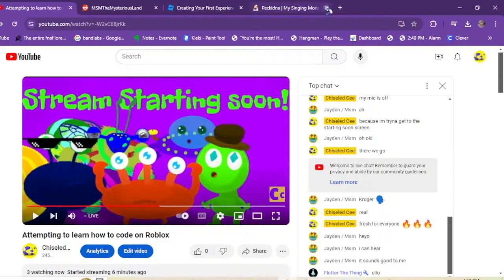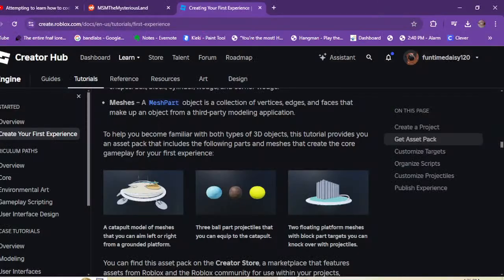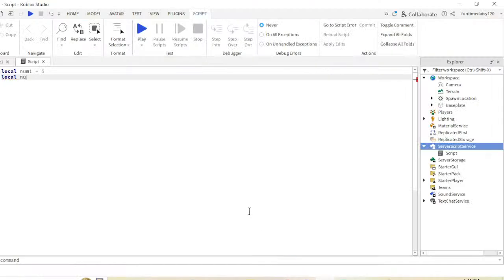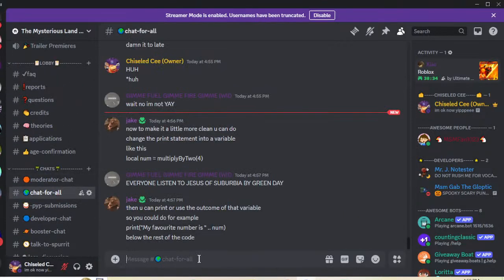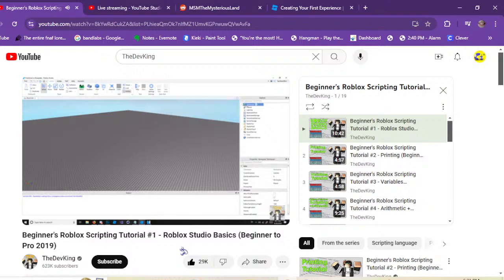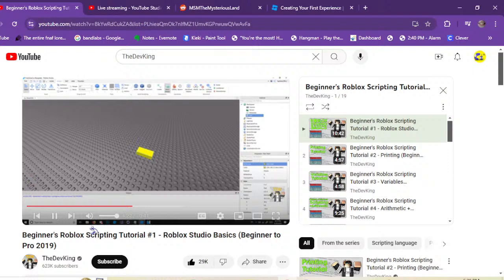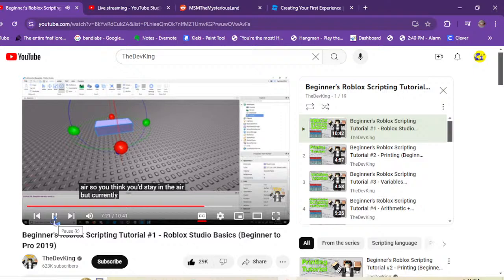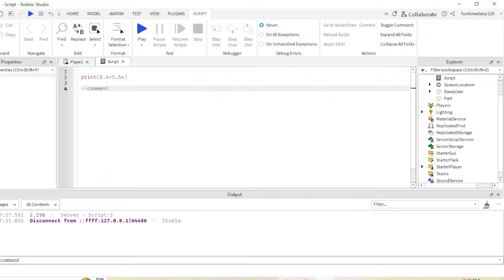Attempting to learn how to code on Roblox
Hey guys! I don't have ANY coding experience, so this will be quite the challenge...

I do not allow anyone to use any of my content/music without my permission.